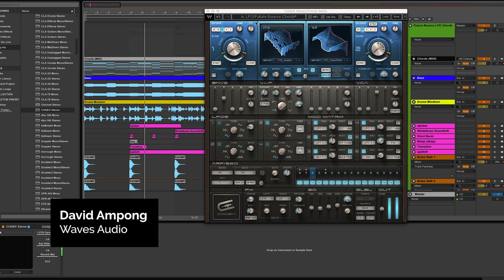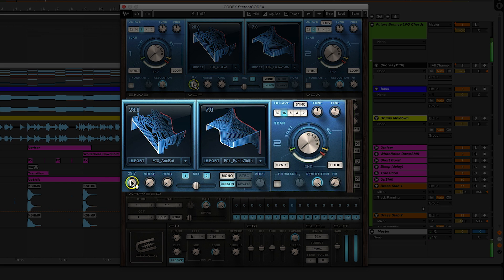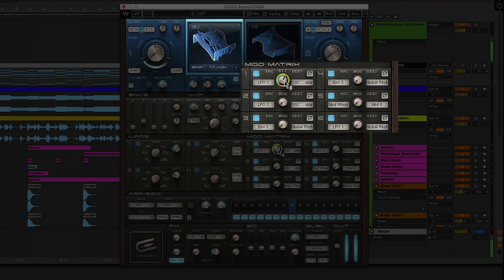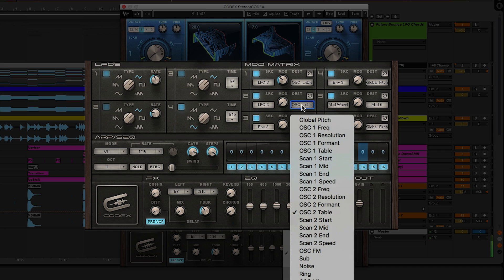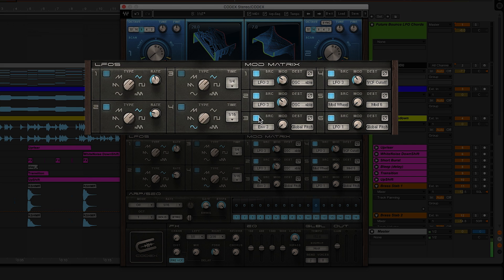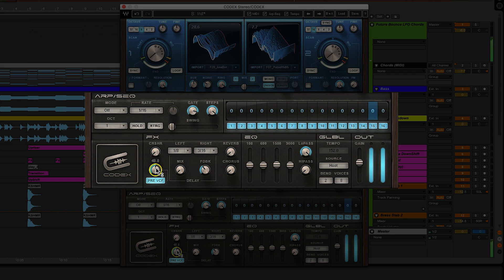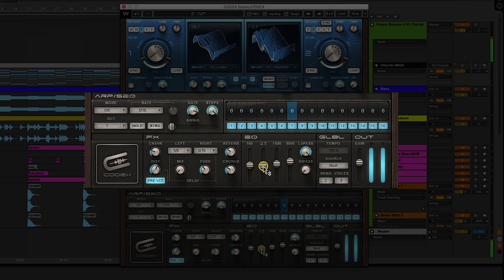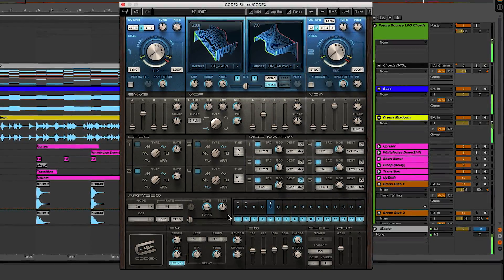How to Create Future Bass Synth w/ LFO Wobble + Free Preset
Watch how to add LFO wobble to future bass synth chords, as heard on recordings by Don Diablo, Louis the Child, and the Chainsmokers – without sidechaining or separate LFO plugins, using only the Codex Wavetable Synth.